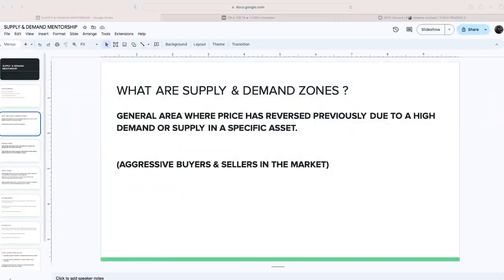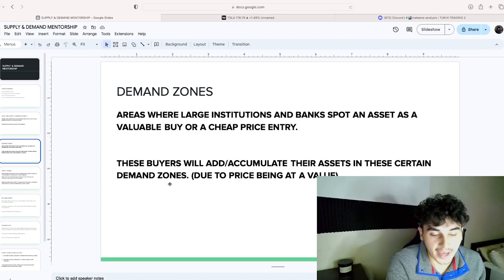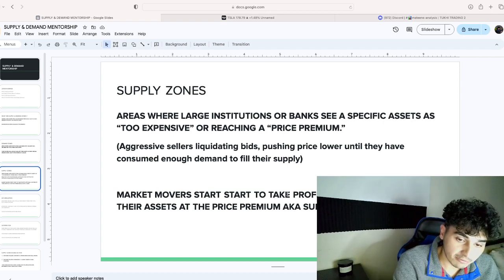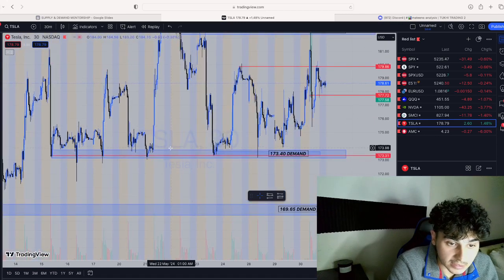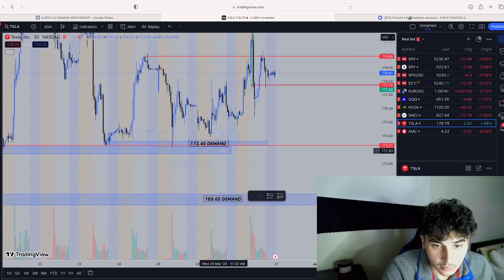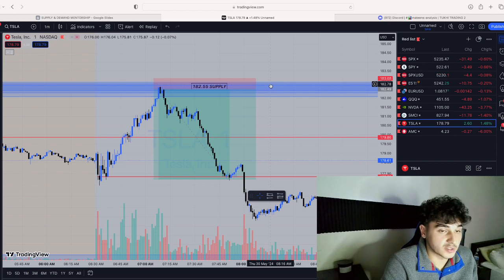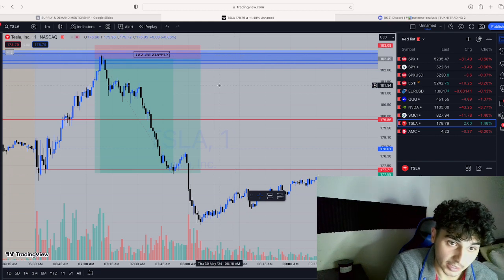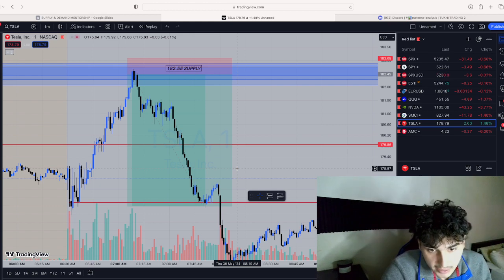The Trading Strategy Making Me Thousands DAILY